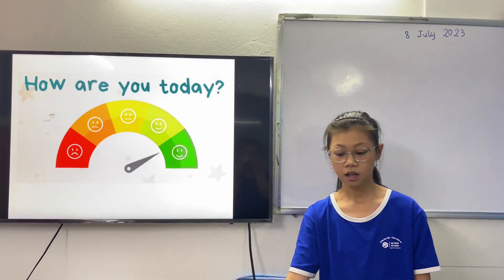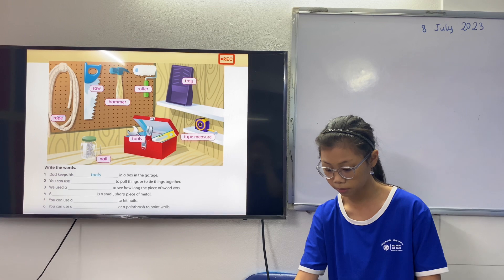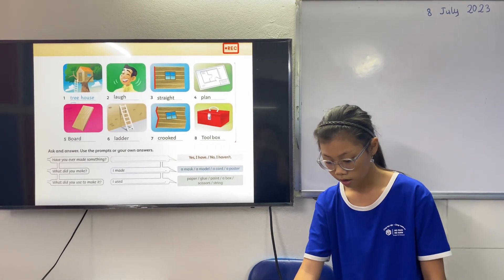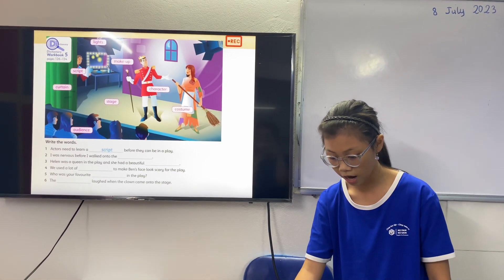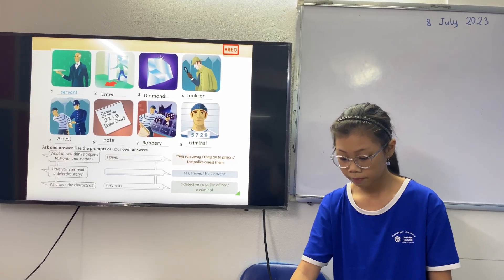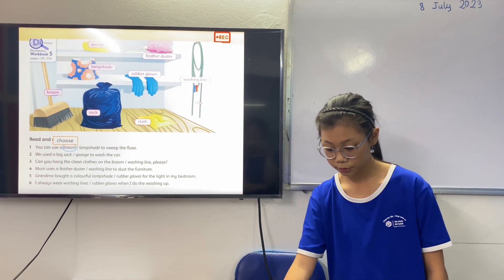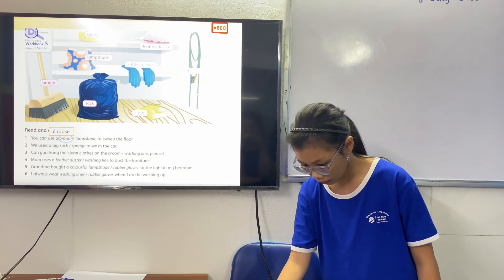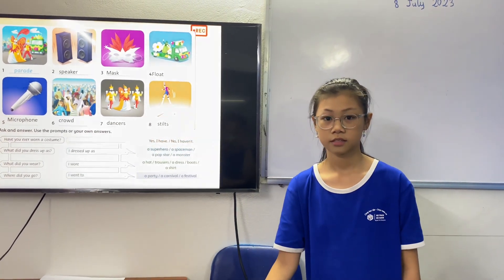Hương Lan windy A1 - speaking test T7